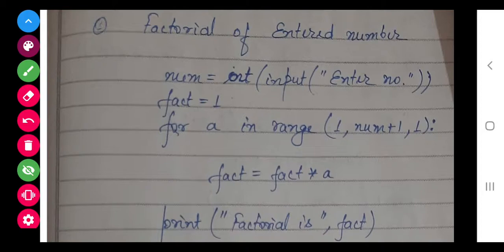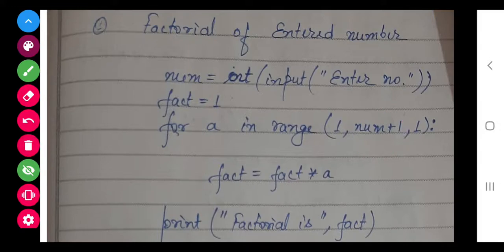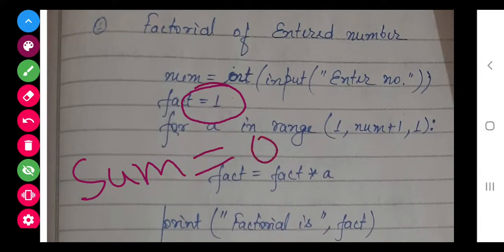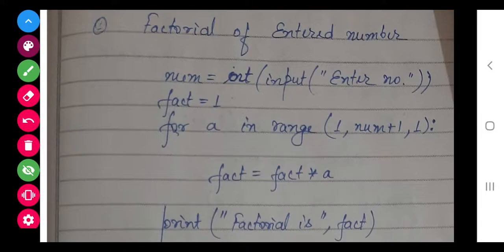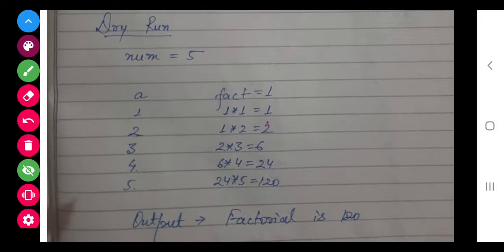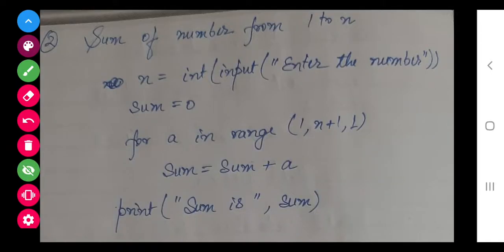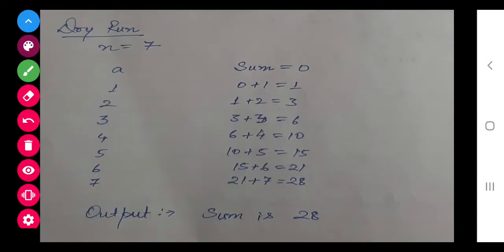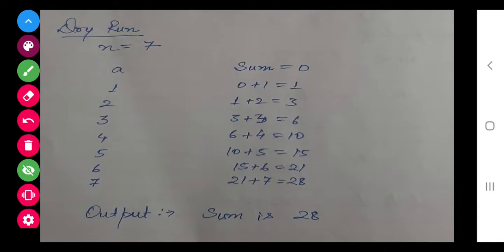Class 11 factorial and sum in python